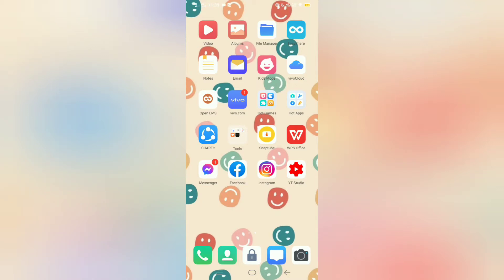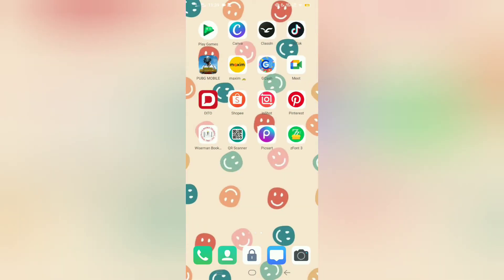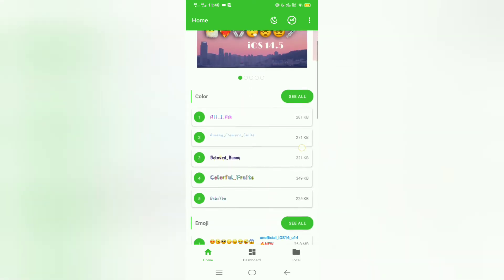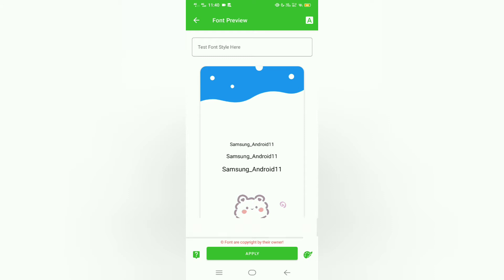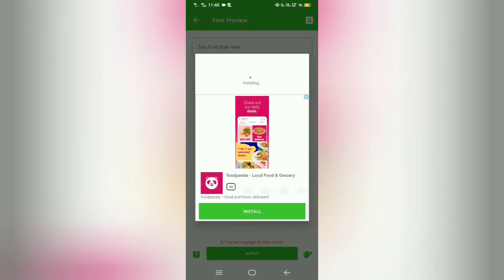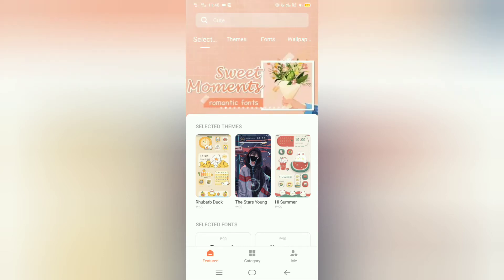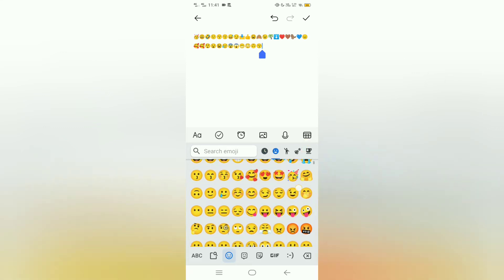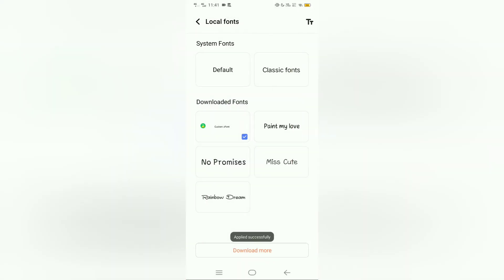HOW TO: CHANGE Android Emoji to iOS Emoji | For Vivo Phones | Tutorial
Hi guys! Welcome to another tutorial video.
I am using Vivo  Y11 phone. I'll try Oppo phone soon ...

Minimize/Maximize the volume if needed. :)

Music credits to the rightfully owners.